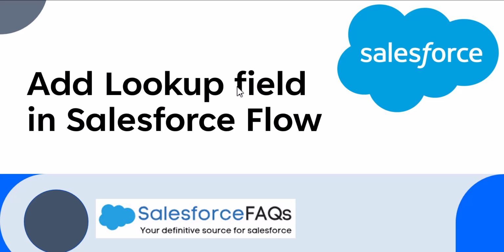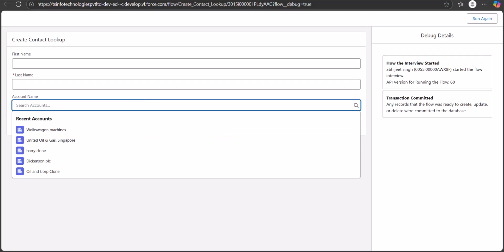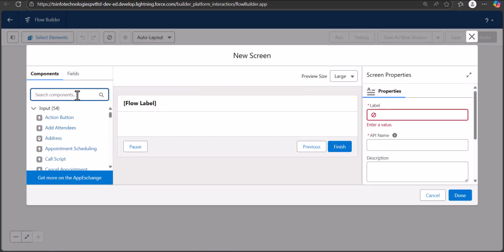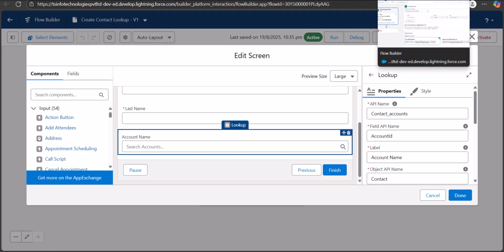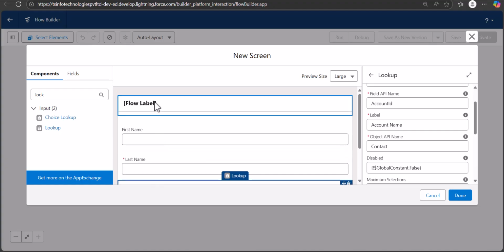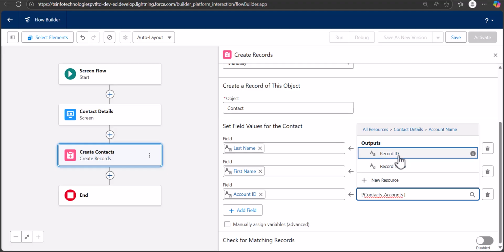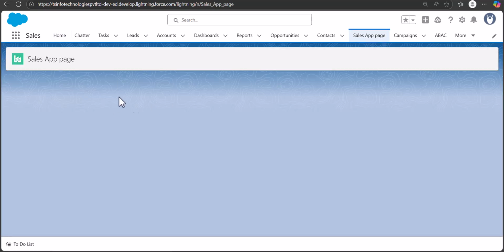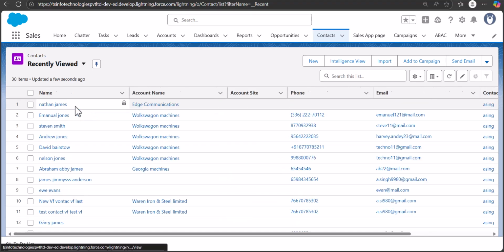Lookup field in Salesforce Screen flow | Add Lookup field in Salesforce Screen Flow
In this Salesforce tutorial, I will explain how to add a Lookup field in Screen Flow. We will create a Screen Flow to add a new Contact record and, using a Lookup field, link that Contact to an Account.
Check out the complete tutorial on Add Lookup fields in Salesforce Screen flows